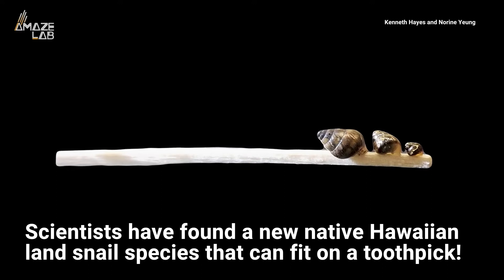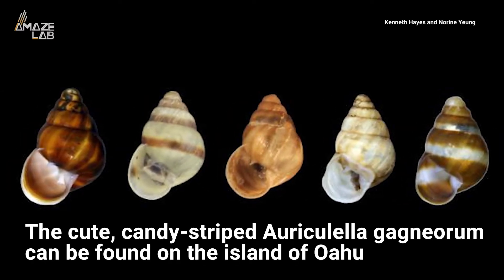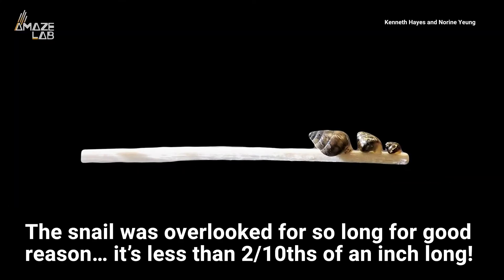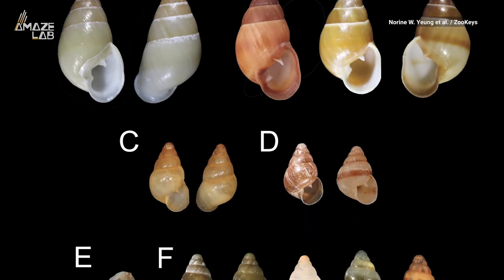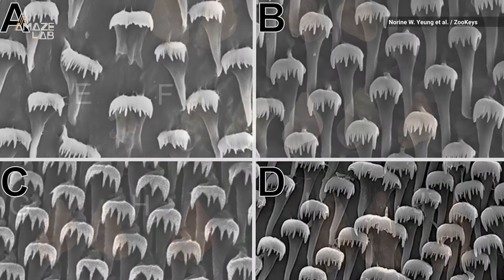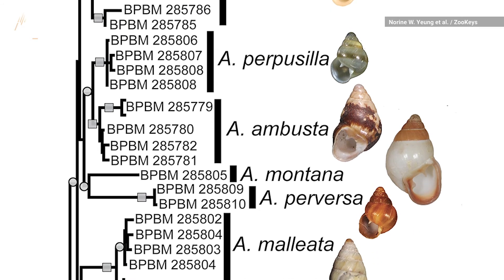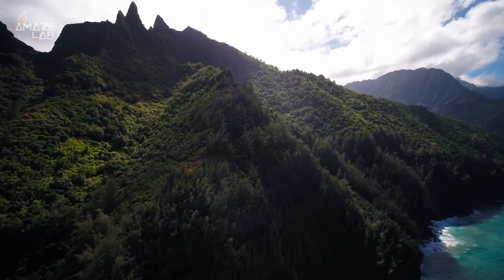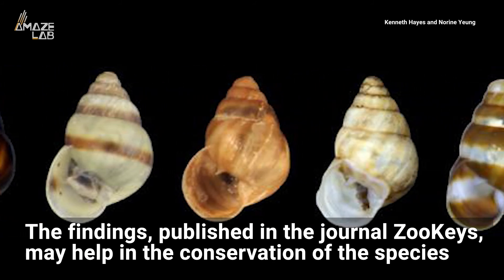New Candy-Striped Snail Species is So Small, it Fits on a Toothpick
This newly described snail species had been overlooked for so long, and it’s no wonder! The candy-striped creature is less than two-tenths of an inch long.